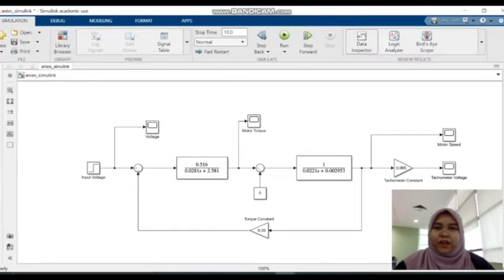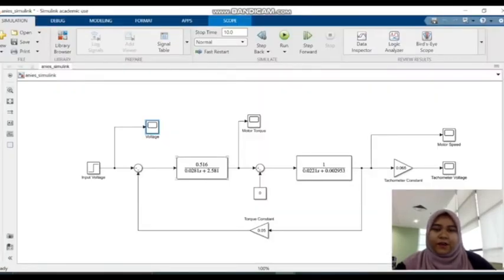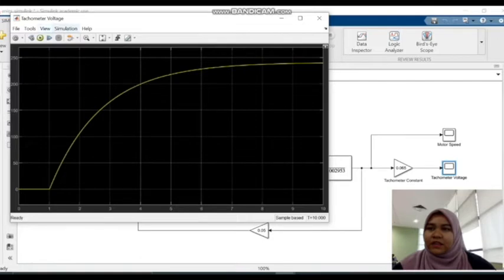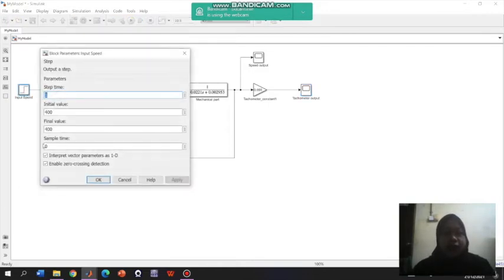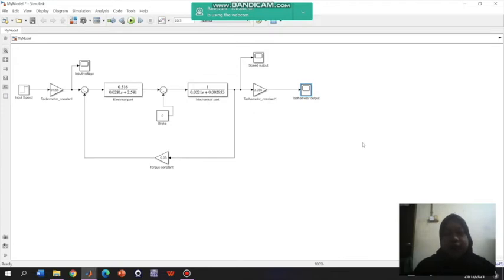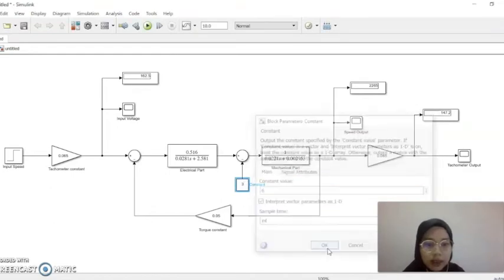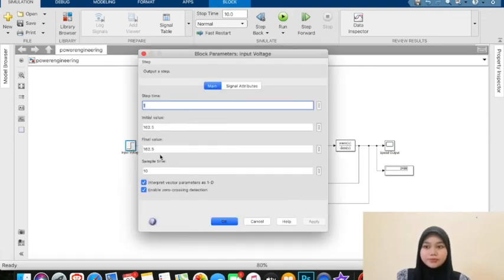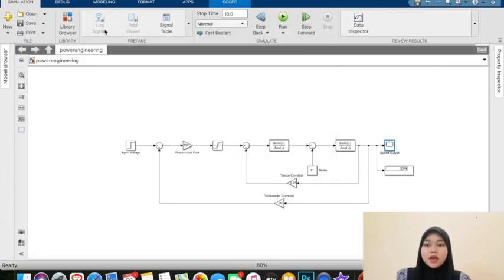BEF34701 POWER ENGINEERING LABORATORY I (Open Loop and Closed Loop Speed Control System)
BEF34701 POWER ENGINEERING LABORATORY I
(Open Loop and Closed Loop Speed Control System)
Group / Section F3-1
Group Members
1. Aimi Rauqah Binti Abdul Razak
2. Anies Syahira Binti Ahmad Khusyairi
3. Batrisyia Balqis Binti Jaizan Hadi
4. An’nurasyuuraa Binti Mohd Nurol Zaki